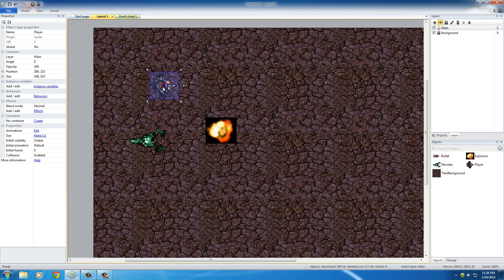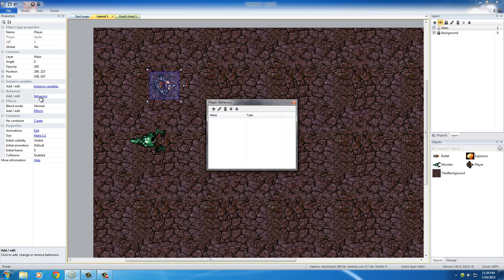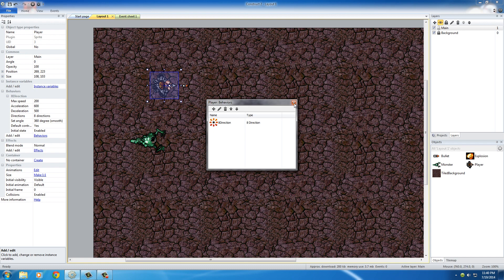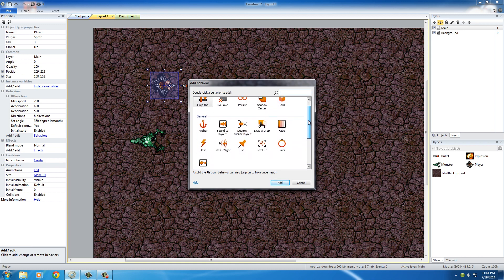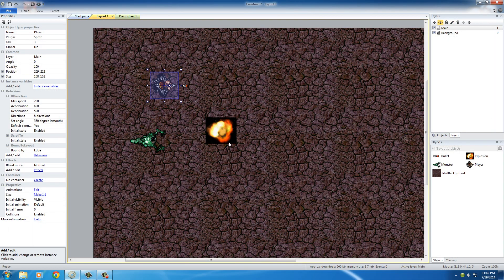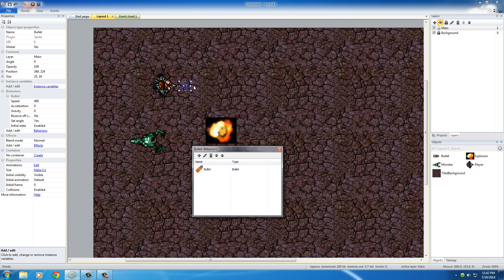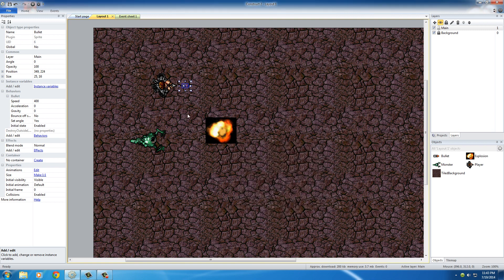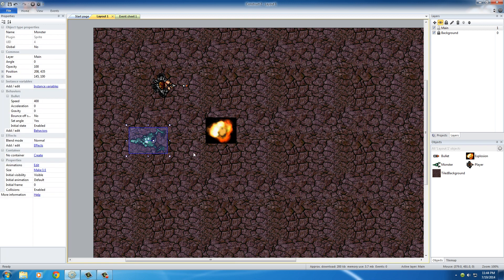Game Development w/ Construct 2 Tutorial - 5 - Behaviors